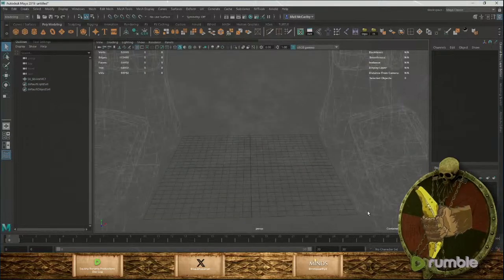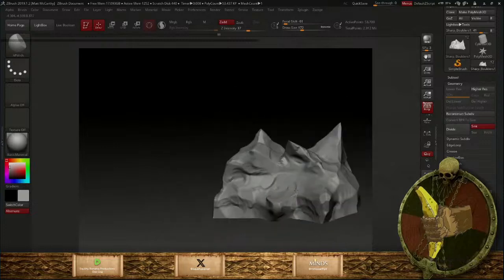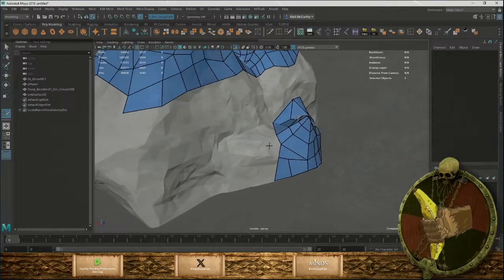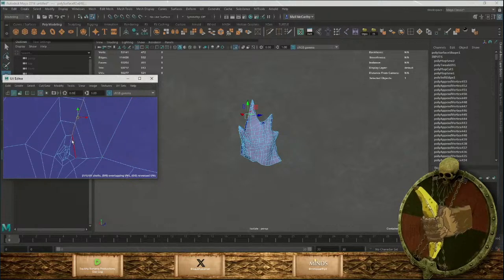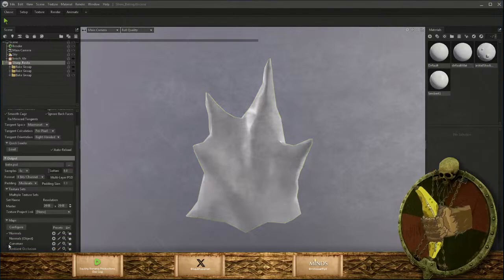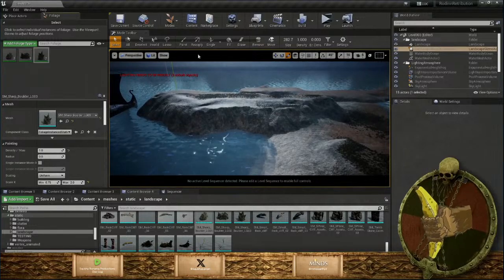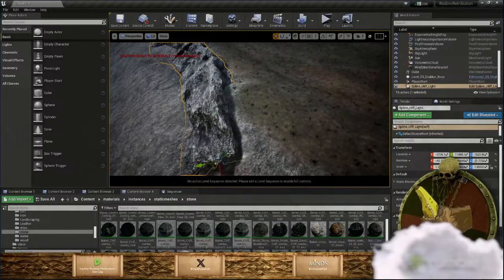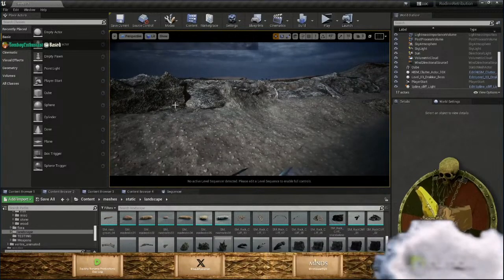DevStream: Shoring up the cliffs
Make big rocks!
Please Like and Follow! Twitter